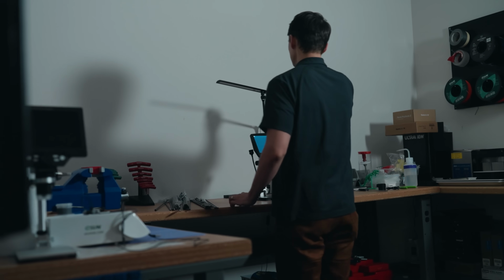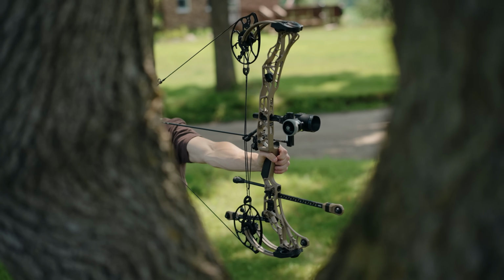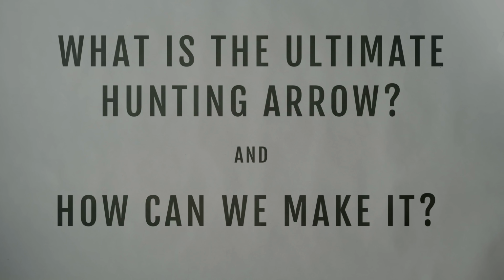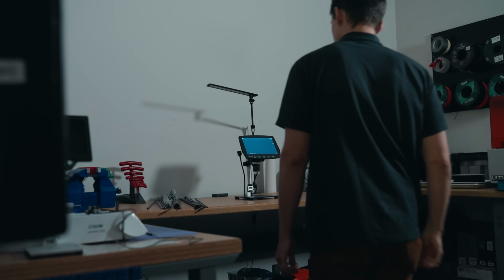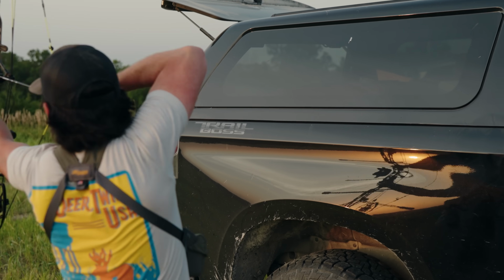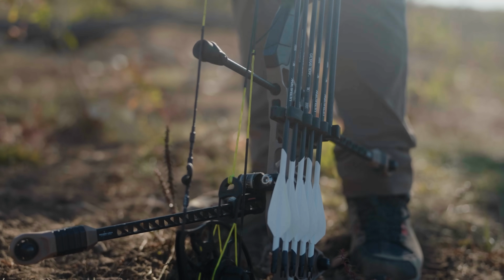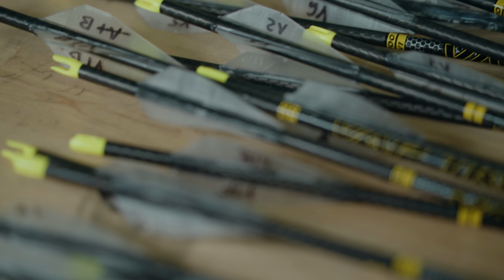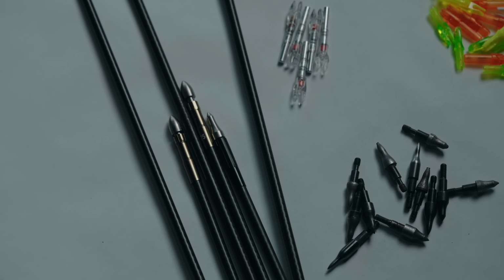THE NEW UV 1K ARROWS